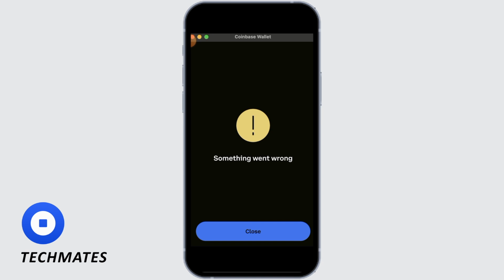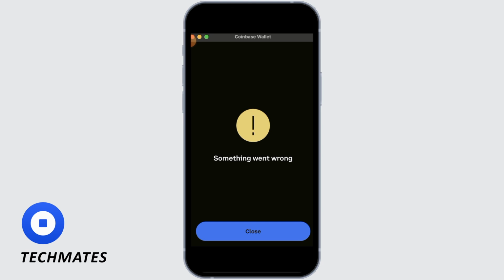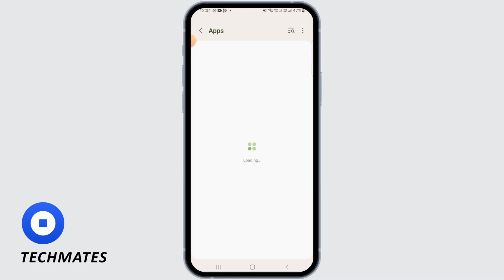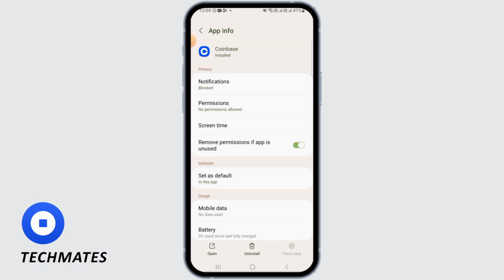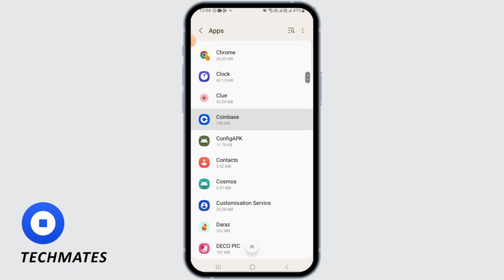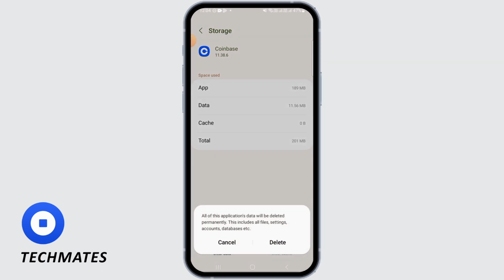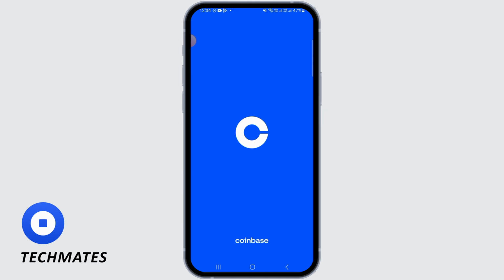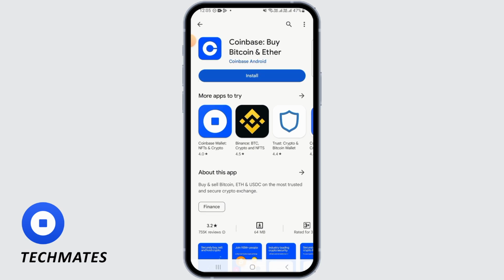How to Fix Send error on Coinbase Wallet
🚀 Experiencing a "Send Error" on your Coinbase Wallet? No worries, we've got the solution! 🛠️ In this comprehensive guide, we'll walk you through the steps to troubleshoot and resolve send errors on your Coinbase Wallet.

⏰ 00:00 Introduction:
We'll begin by explaining what a "Send Error" is on Coinbase Wallet and why it might occur. Understanding the issue is essential for effective troubleshooting.

⏰ 00:20 Troubleshooting and Fixes:
 In just 20 seconds, we'll provide you with clear instructions on how to diagnose and fix send errors on your Coinbase Wallet. We'll cover common issues and their solutions, helping you complete your transactions smoothly.

With this guidance, you'll be able to address send errors on your Coinbase Wallet and continue managing your crypto with confidence.

If you find this video helpful, please consider giving it a thumbs up and subscribing to our channel for more crypto tutorials, tips, and tricks related to Coinbase and digital wallet management.